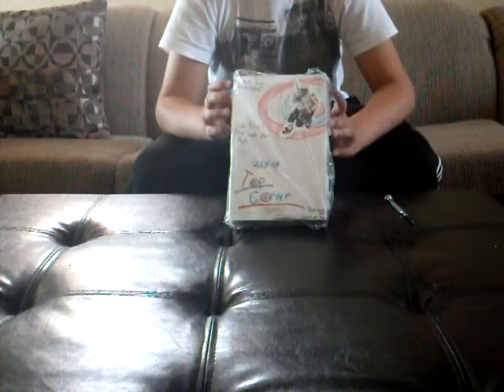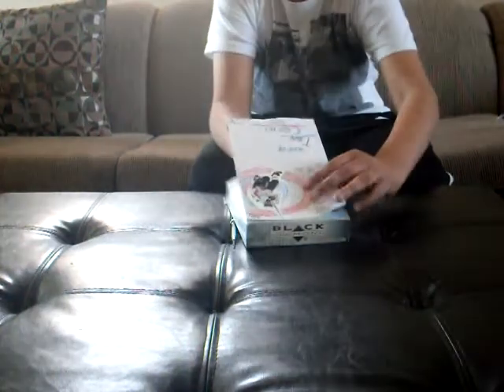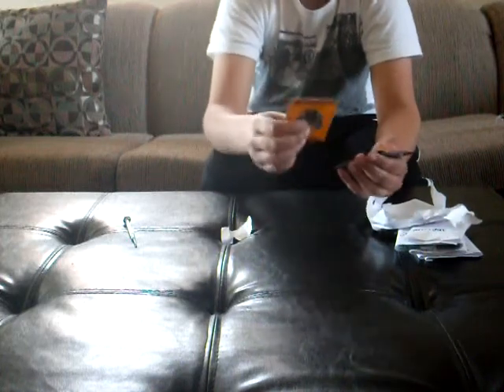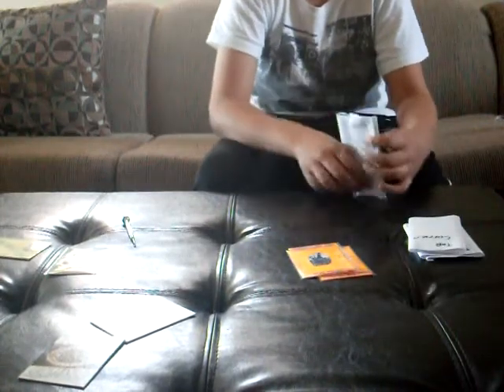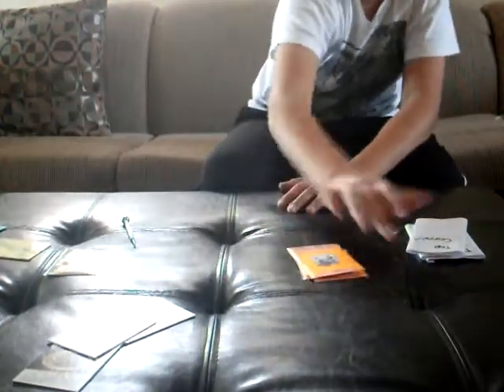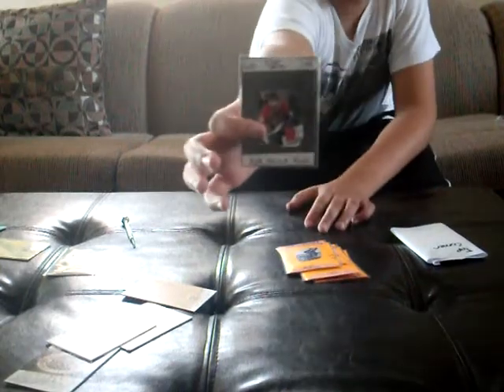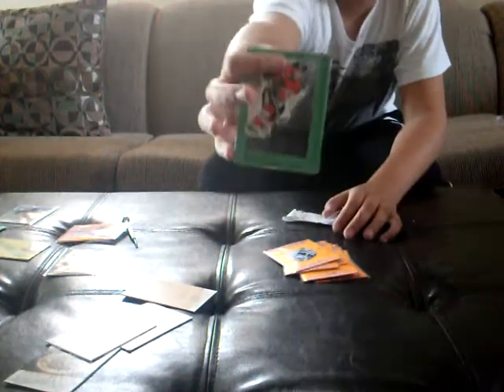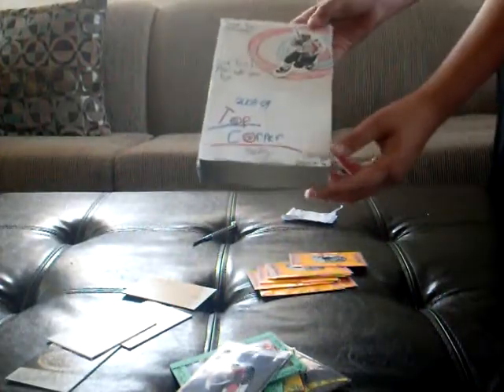Edge 08-09 Top Corner Hockey Hobby Box Break *Homemade*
My new and improved boxes!